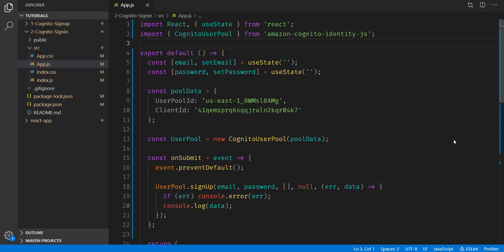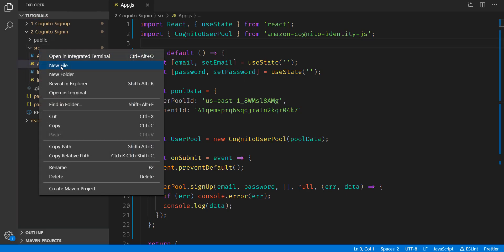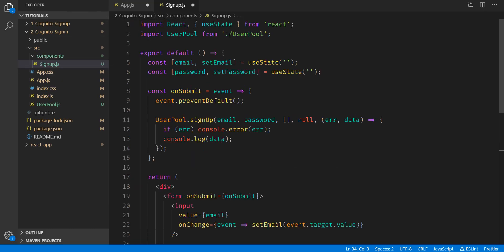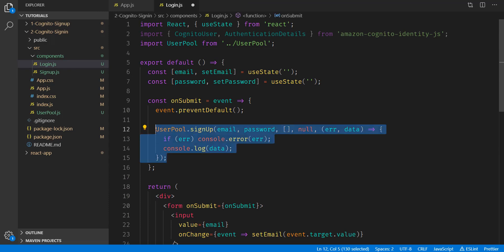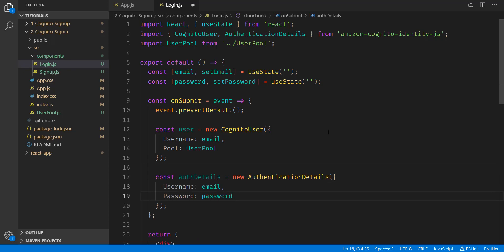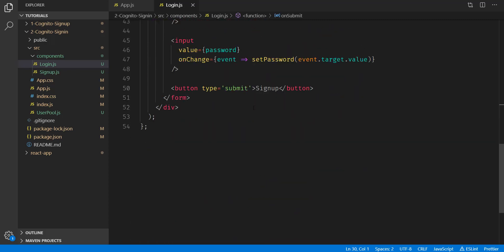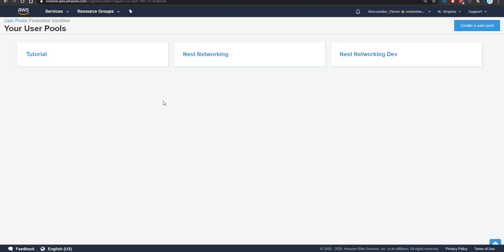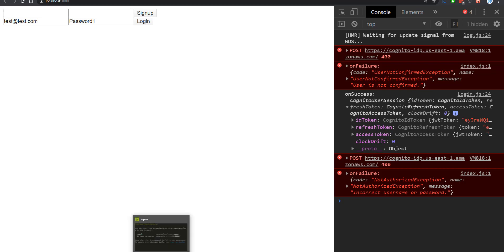AWS Cognito React JS Tutorial - Login (2020) [Cognito Episode #2]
In this video we go over how to login with Cognito accounts in a React.JS application.

📚 Library needed:
npm i amazon-cognito-identity-js